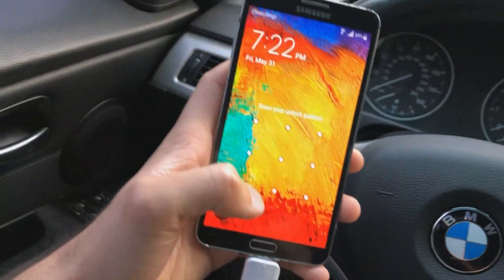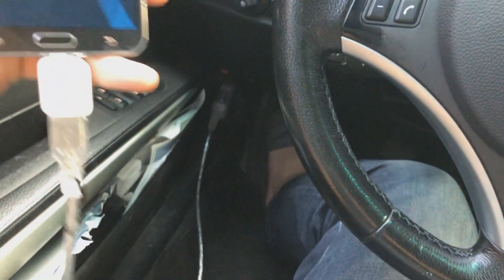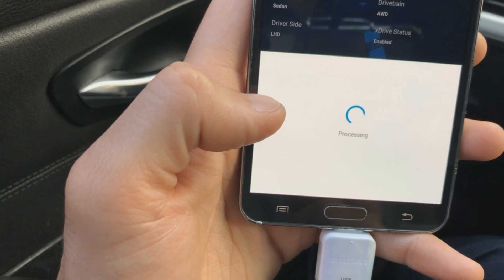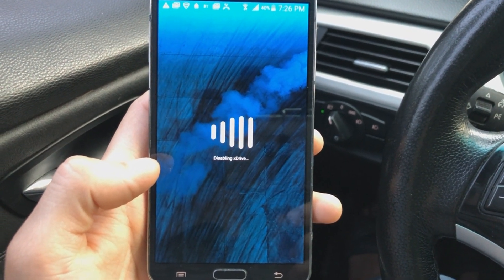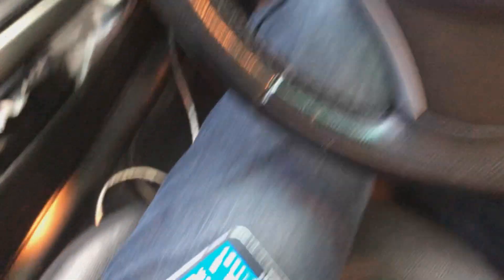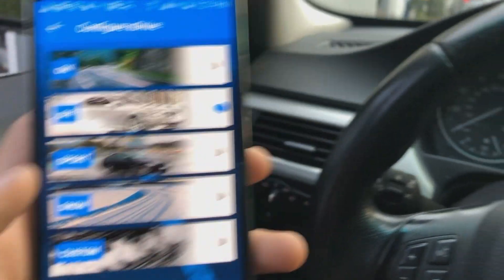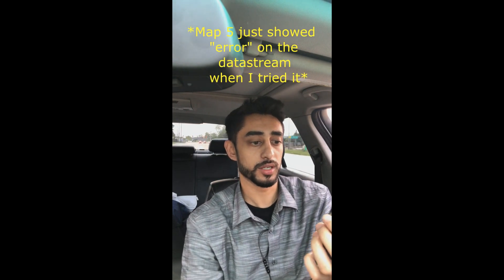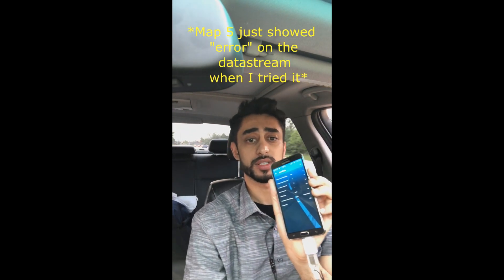BMW xDelete and JB4 it works! 335xi AWD installation guide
After hearing stories of JB4 not allowing xDelete to work, I decided to try it out myself. It was a success! This video is everything I did to get it working on my 2007 335xi 6mt with JB4 installed. The flash took only 52 seconds to make my car RWD :)

- JB4 w/ e85 backend flash and latest firmware (G5_ISO_32_14)

Phone used - Samsung Galaxy Note3

1:48 - Instructions to force close apps while cable is connected to car to ensure app will connect with DME

2:55 - xDelete settings and flash

3:33 - 4:25 is the car going through the flash process

It isn't the greatest with JB4 but it gets the job done.